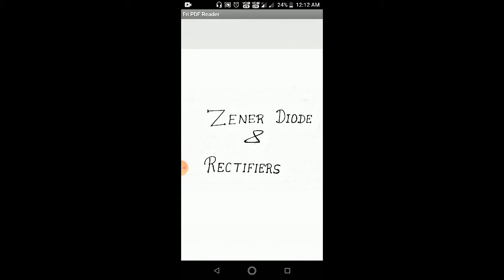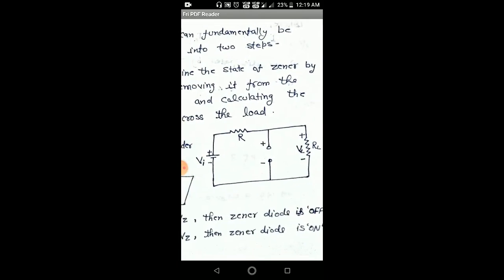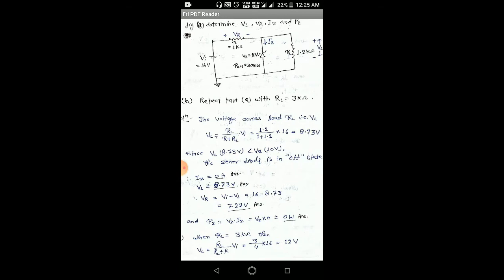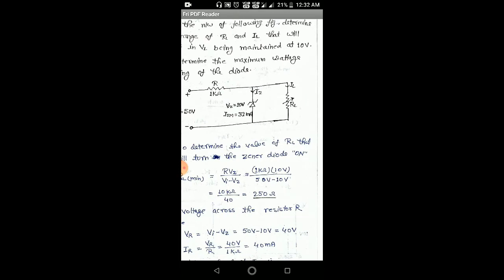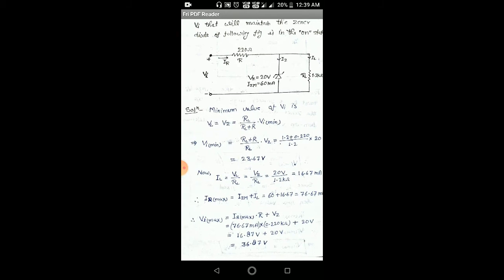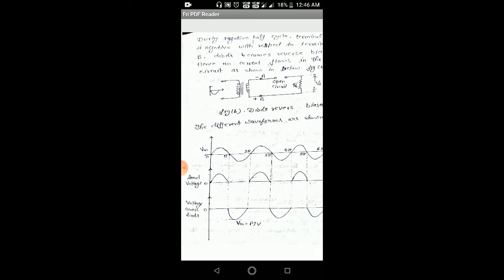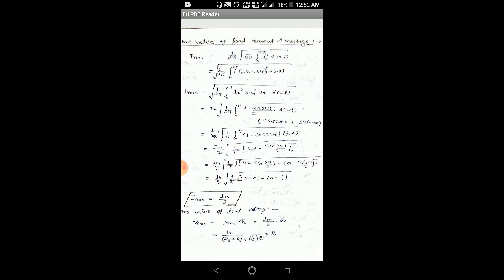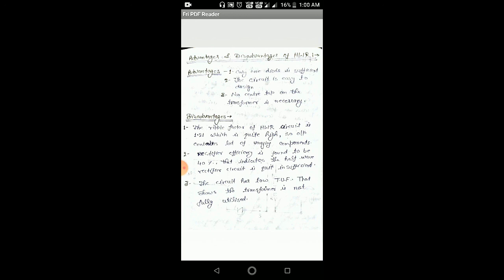BEC3101| Basic Electronics| Lecture-4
This Lecture covers the following Topics:
Zener diode and its application and Rectifier